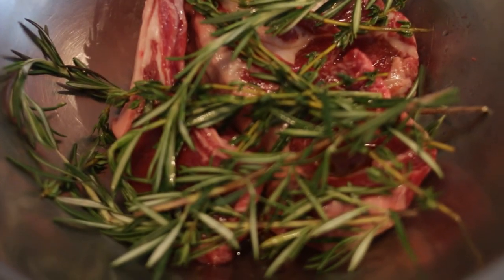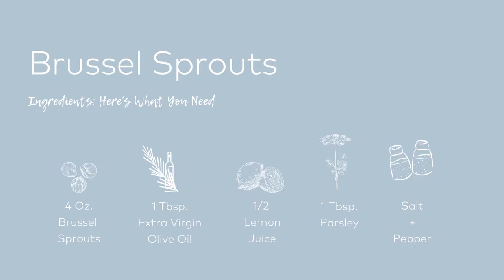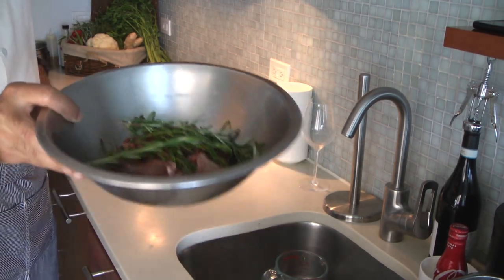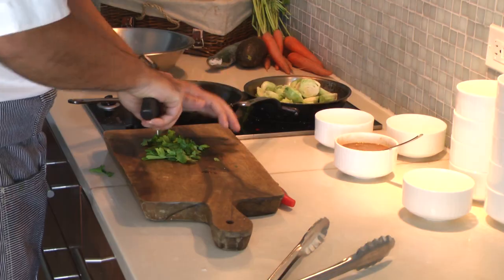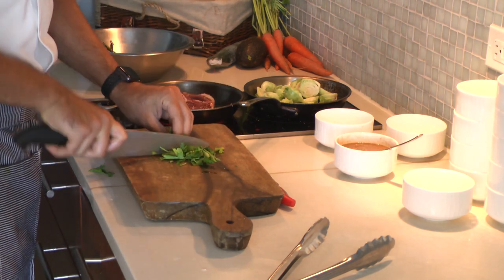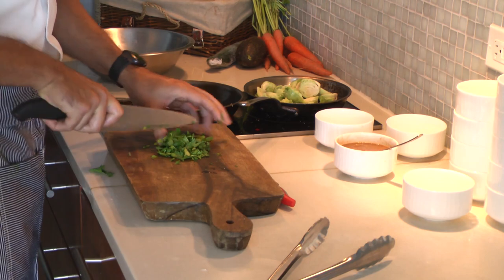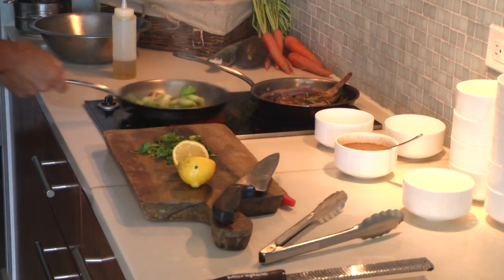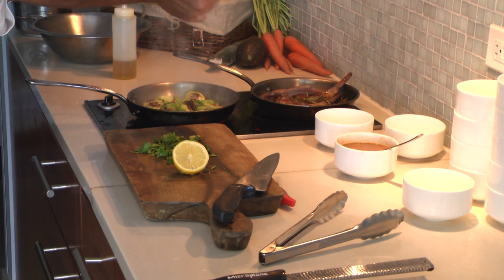Carillon Culinary: A Guide To Keto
Step into the kitchen this week with Executive Chef Simon Apollonio and special guest Staci Shacter, Nutritionist to discuss the Ketogenic Diet - an incredibly popular, and even more controversial diet. Is the keto diet right for you? Let Staci share details about the benefits of this diet while Chef Simon shows you how to prepare Lamb Chop Au Jus served with Brussel Sprouts from The Strand’s Keto menu.

To learn more, visit carillonhotel.com or follow us at @carillonhotel